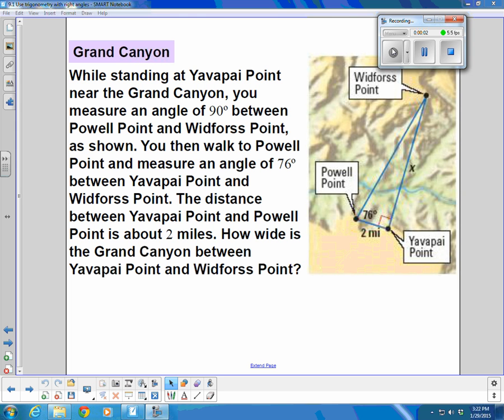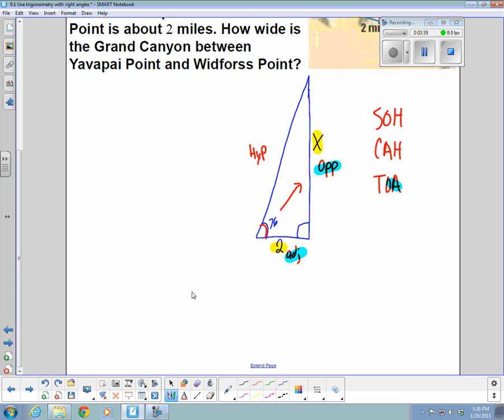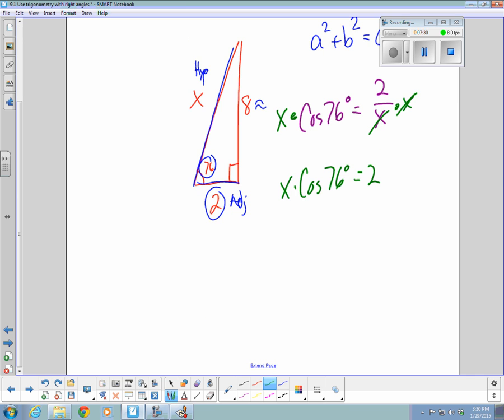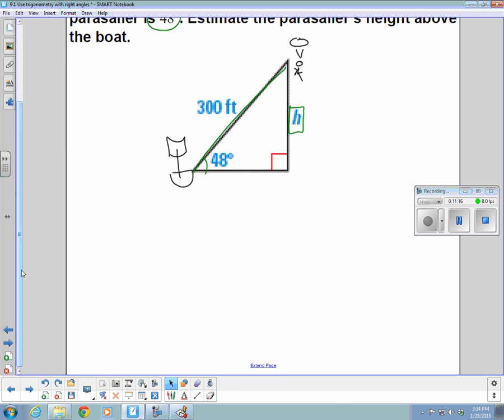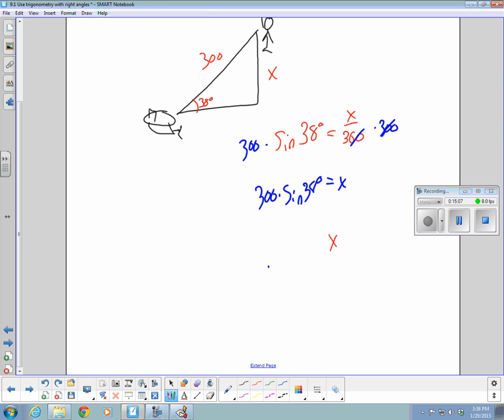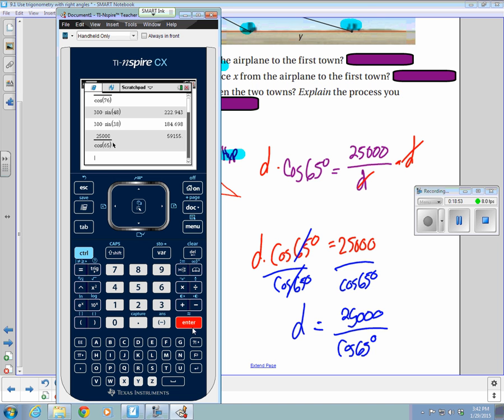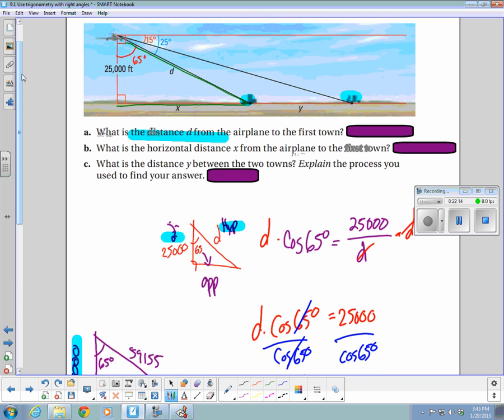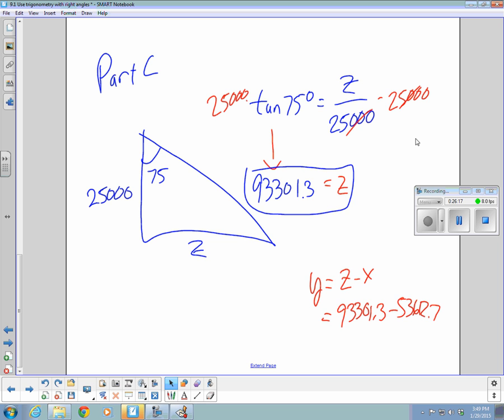Chapter 9 1 Part B